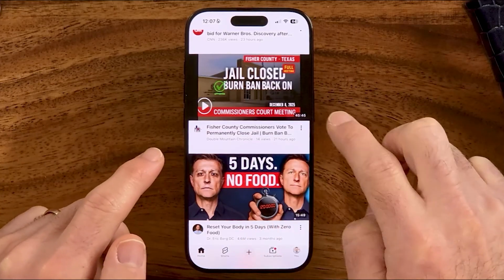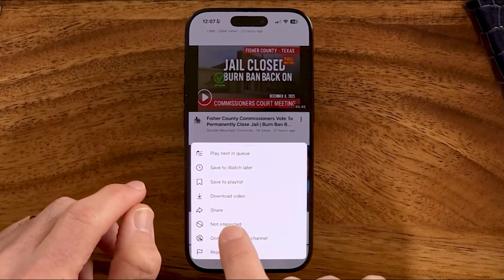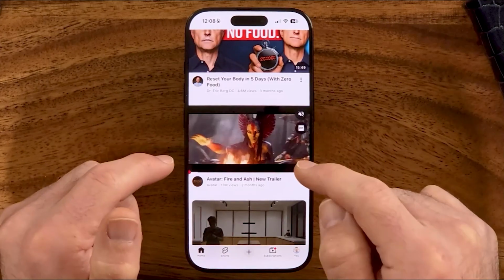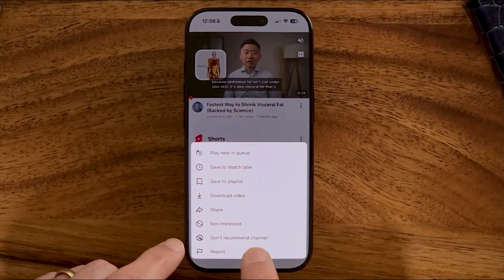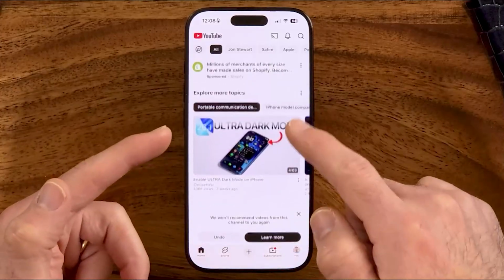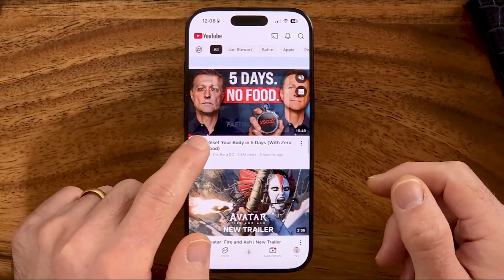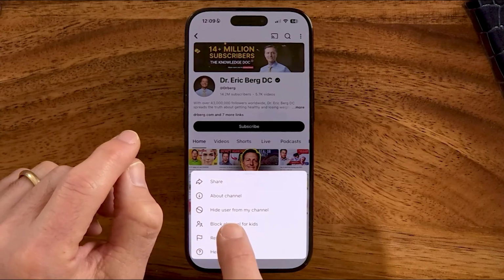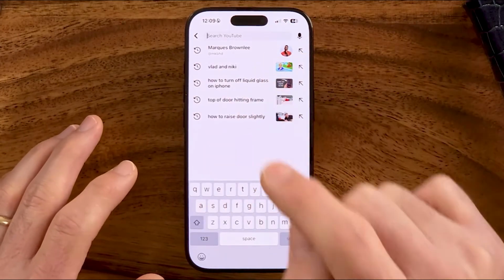How To Block Channels On Youtube!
This is a tutorial on how to block a channel on youtube

Welcome to Zenith Reviews💻!
We make product simple—covering apps, social media hacks, websites, gadgets, and the latest product reviews. Our goal is to give you fast, easy-to-follow, and honest guides so you can make the best choices.

📺 Watch till the end to see exactly what works and what doesn’t before you buy or try it yourself!